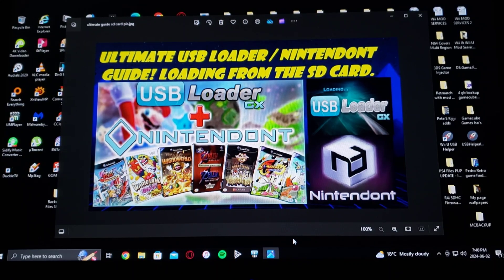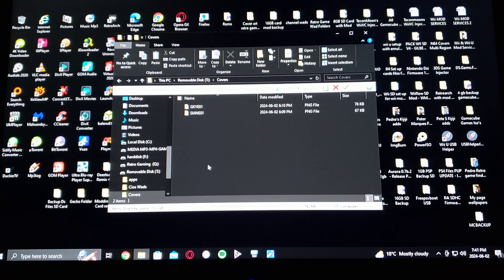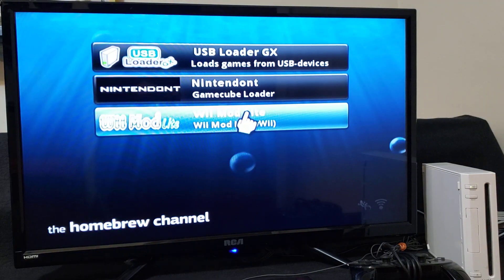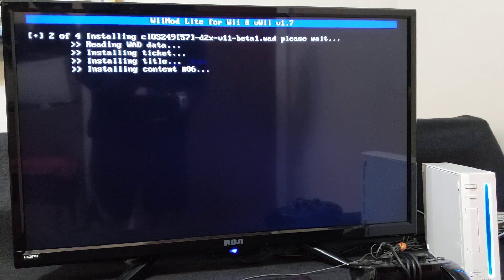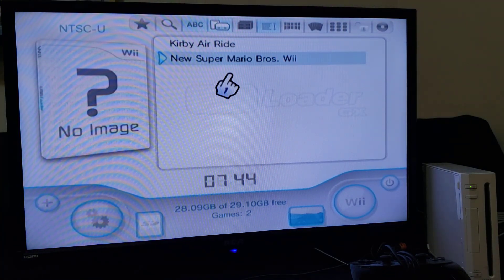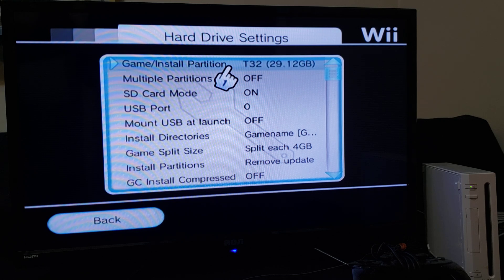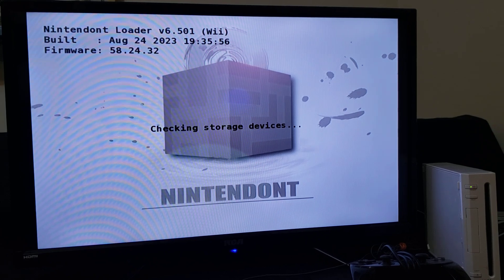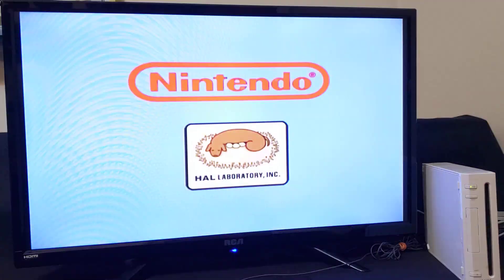Ultimate guide to load Wii & Gamecube games from the SD Card!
* Link to my page in the pin comment! *
- Unzip all the contents to the root of the Sd Card!
- Wii Games must be in wbfs format / Gamecube games in .iso!